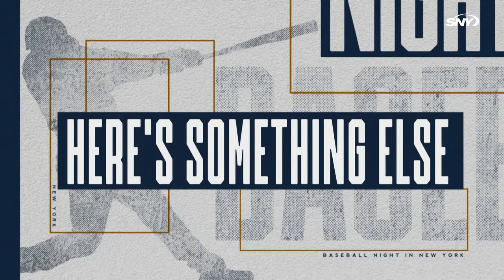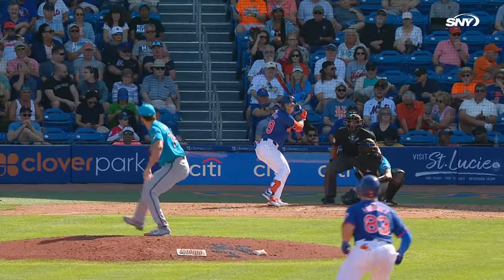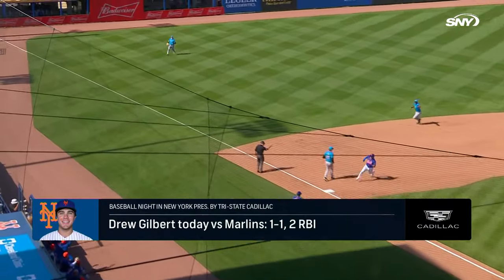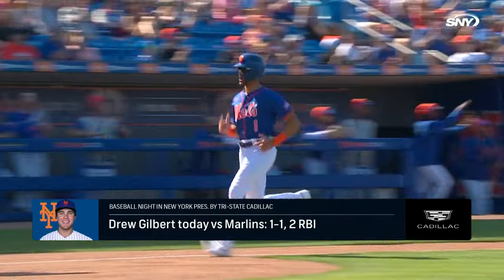MLB Insider Andy Martino says Mets OF prospect Drew Gilbert is 'standing out' | SNY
On Baseball Night in New York, SNY MLB Insider Andy Martino raves about Mets outfield prospect Drew Gilbert , who is "standing out" so far this spring.

About SNY:
SNY is the official television home of the New York Mets, Jets and all things New York sports. SNY features unparalleled, exclusive access to the New York Mets with more than 130 live telecasts each season as well as other Emmy Award winning Mets entertainment programming. As the official TV home of the New York Jets, SNY delivers more than 300 hours of exclusive year-round content devoted to Gang Green. SNY is also the official TV home of the UConn Huskies Men's and Women's basketball programs, televising over 450 hours of UConn programming annually, including more than 20 live games.

SNY is an award winning, multiplatform regional sports network serving millions across the country through unparalleled coverage of all things New York sports.

SNY delivers the most comprehensive access to all of the Tri-State area's professional and collegiate sports teams through nightly sports and entertainment programs.

SNY.tv is the "go-to" digital communal home for New York sports fans to get succinct, easy-to-read updates, video highlights and features, recaps, news, opinion, rumors, insight and fan reaction on their favorite New York sports teams.

As New York's leader in local sports TV coverage, SNY delivers the most comprehensive access to all of the Tri-State area's professional and collegiate sports teams through five nightly sports and entertainment programs from SNY's studios at 4 World Trade Center in lower Manhattan. SNY's programming roster also includes classic sports programming, critically acclaimed original entertainment shows, and exclusive interview and magazine programs.

SNY.tv: The Online Home of All Things New York Sports.